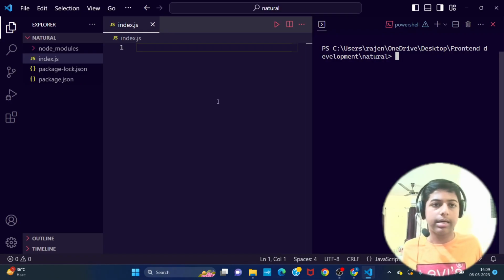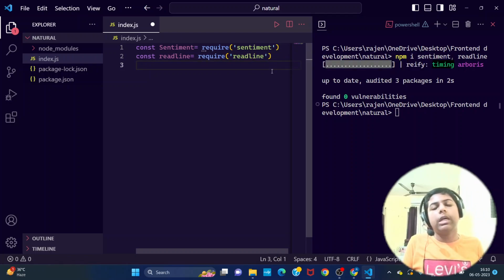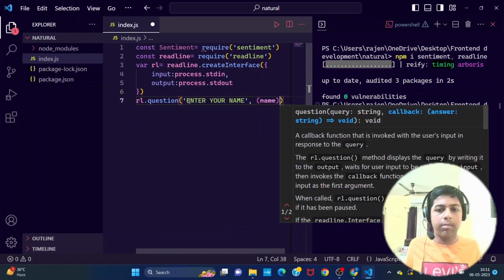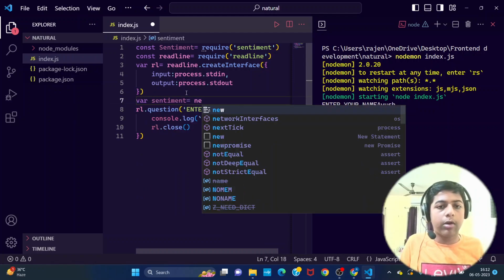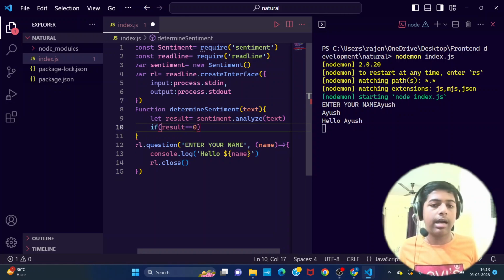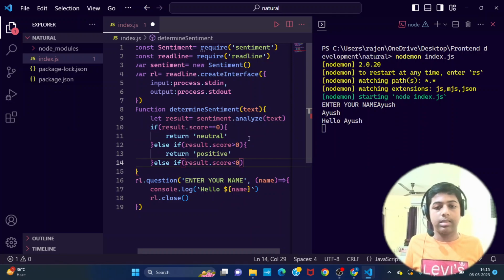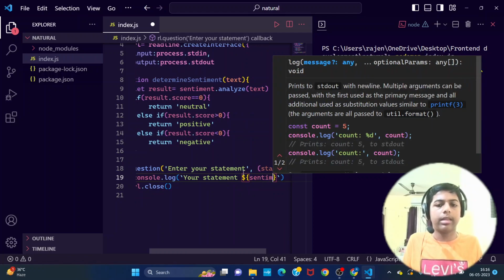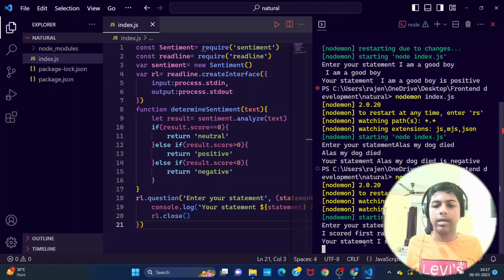How To Make Sentiment Analysis In NodeJS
In this video, I have explained about how you can make sentiment analysis in NodeJS